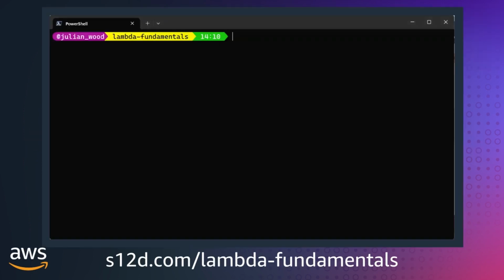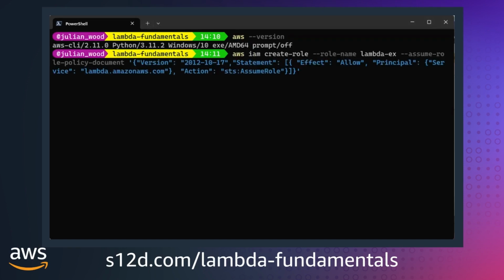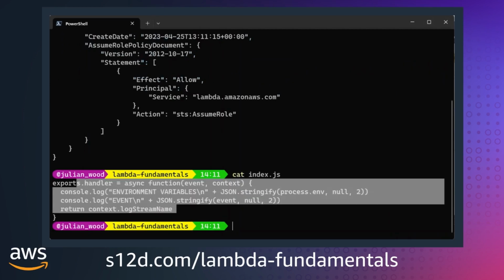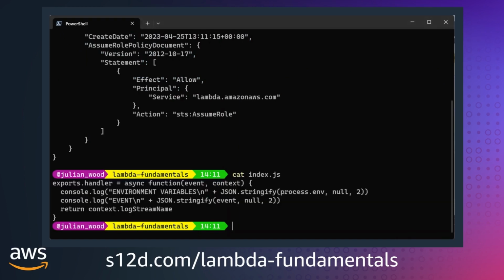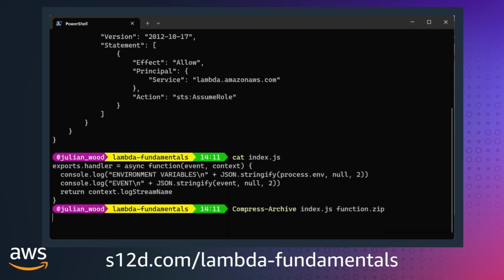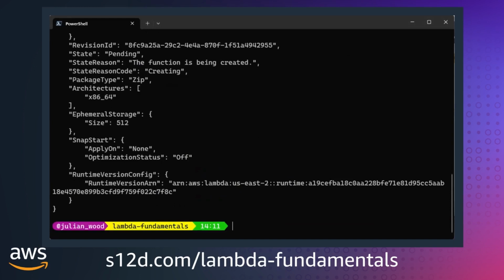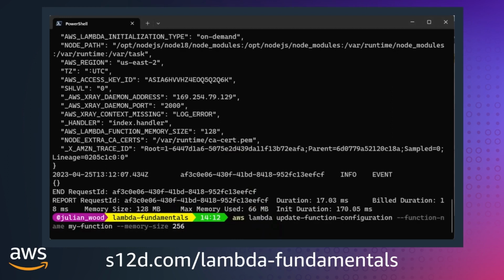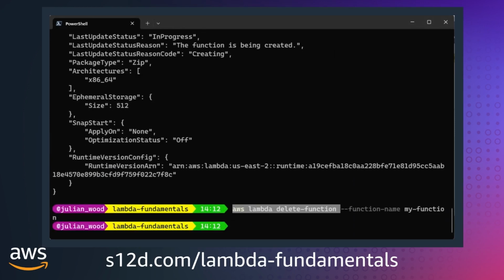Building an AWS Lambda function using the AWS CLI | AWS Lambda Fundamentals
You can use the AWS Command Line Interface, CLI, to manage functions and other AWS Lambda resources. The AWS CLI interacts with the Lambda API.